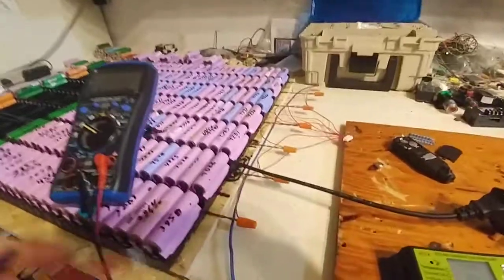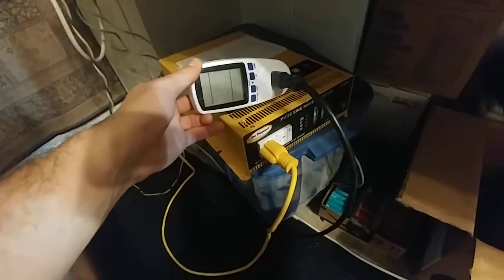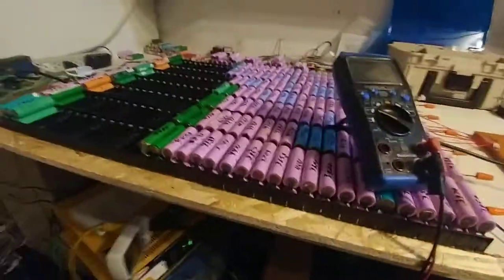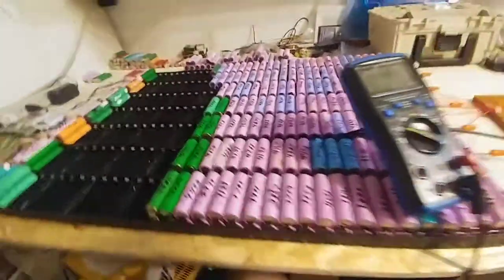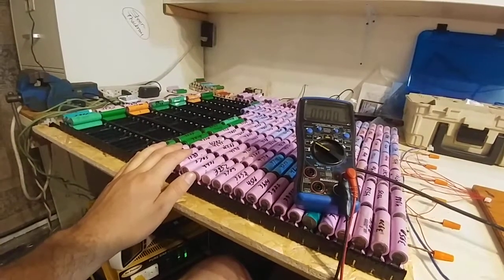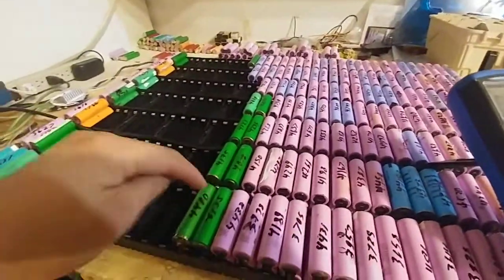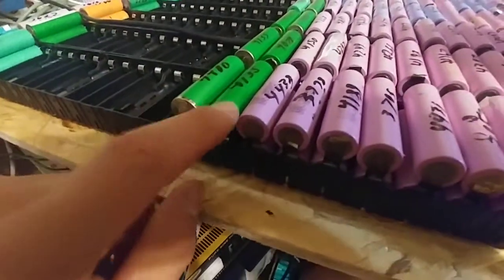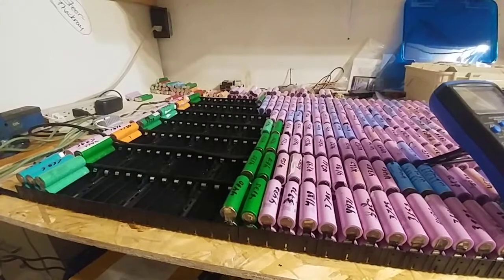18650 7s June 2018 update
Just a quick update talking about the progress of my diy 7s 18650 power wall.

spot welder:
House Lighting system parts:
12-24vdc LED lights
big waterproof dpdt switch
2k Pot+cap
5.5$ 12x var pots
5$ 9x var pots with caps
5$ 200W 8A buck converter 6-40V to 1.2-36V
A/C power parts:
110ac to dc power supplies
BMS Balancing boards:
32$ 60A dis, 30A charge, 60mA balance on/of sw
16$ 7S 20A BMS Protection Board: https: //ebay.to/2RN7ZU7
3$ terrible 66mA Balance board
100A 7s 60mA bms
3.5$ 4s bms 100mA
3.7$ 3s bms 100mA
Wall chargers:
29$ 4A charger
37$ 5A charger
42$ 7A charger
64$ 10A waterproof
78$ 15A
ISDT T8 BattGo 1-8s balancer
18650 holder 4x
4x1 screws
2,3,4,5 or 6p tabbing wire
18650 spacers pack
1m pvc heat shrink 150mm 4x? spacers
12vdc desktop computer ATX power supply
5$ 200W 8A buck converter 6-40V to 1.2-36V
11$ 300w 20A buck
19$ 6A buck boost 10-40 to 0-38v
7$ 15A 400w boost converter
14$ 5A MPPT CC/CV buck converter 6-36v to 1.25-32v
50$ mpt-7210A mppt boost
20$ pwm 20A 29.4v solar charge controller
DIY SOLAR PANEL PARTS:
60 cell panels are best for 7s 29.4v systems
photo resistor kit
5x 5K Potentiometer 15mm ON OFF Switch
2$ 5x DPDT on/off/on clip-in
2.4$ 5x DPDT on/off/on screw-in
2$ 20x SPDT micro switch
2$ 5x SPDT switch